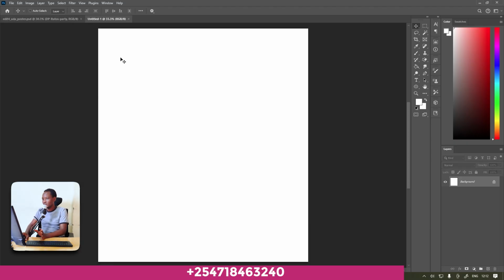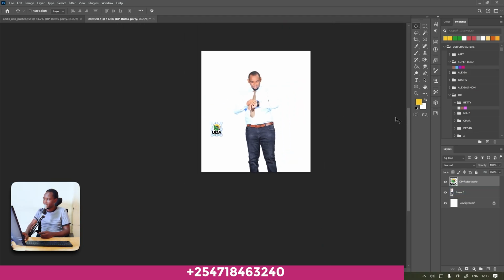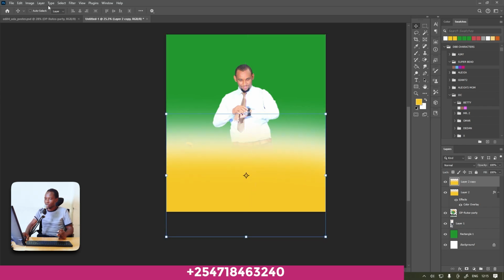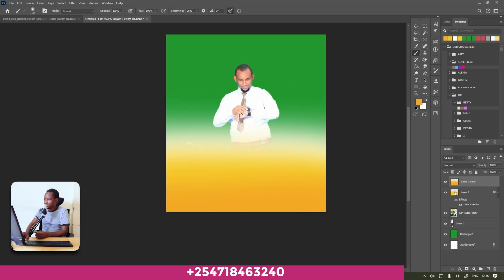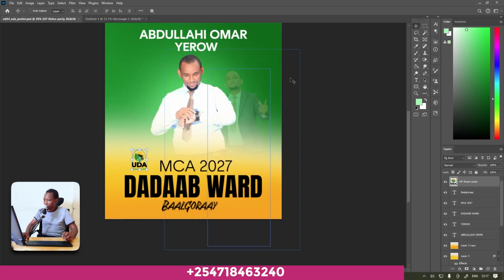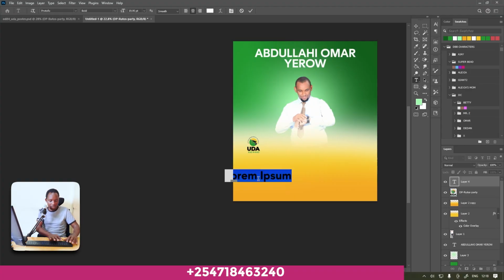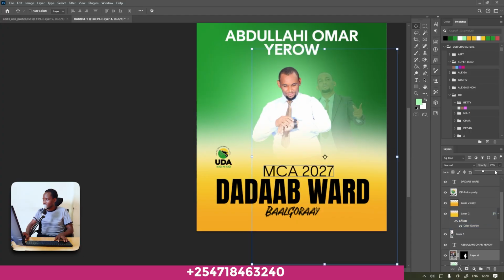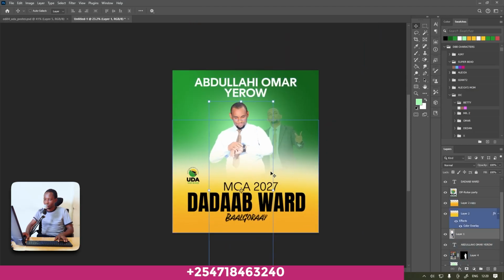How to Design a campaign poster in Adobe Photoshop